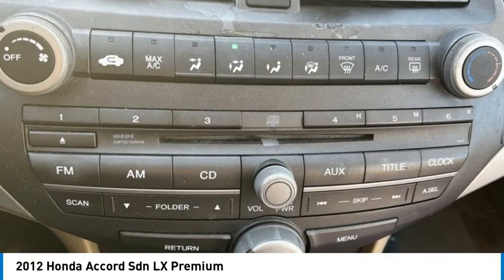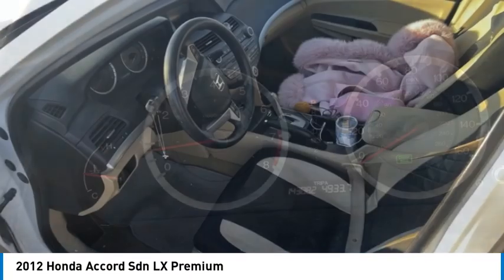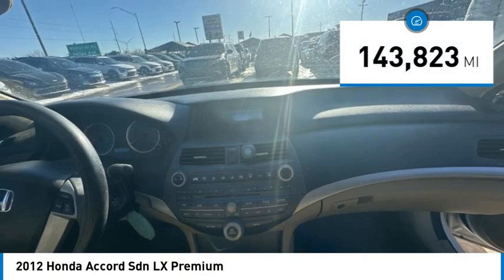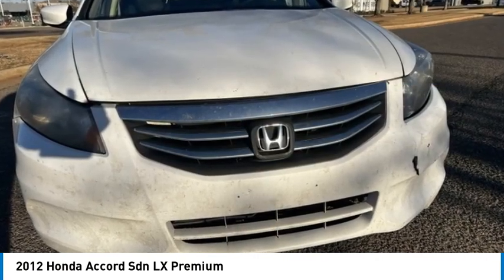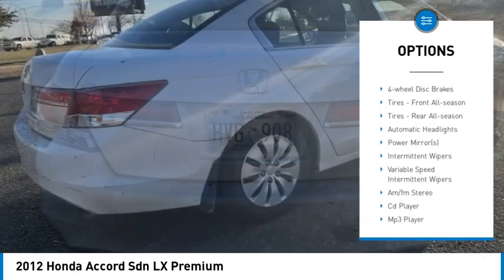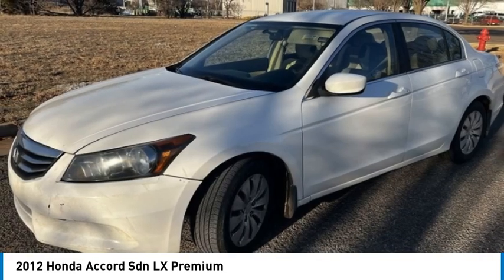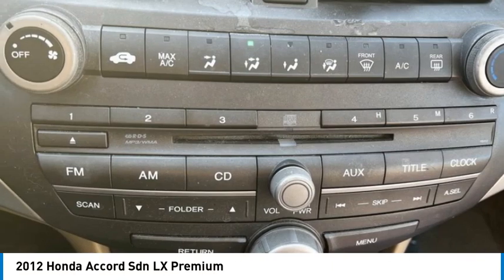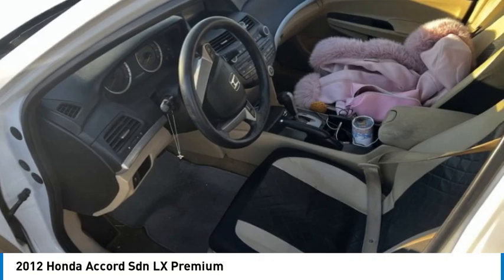2012 Honda Accord Sdn K2997B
2012 Honda Accord Sdn LX Premium

Kalidy KIA
14205 BROADWAY EXT